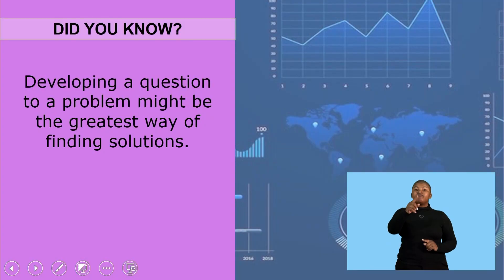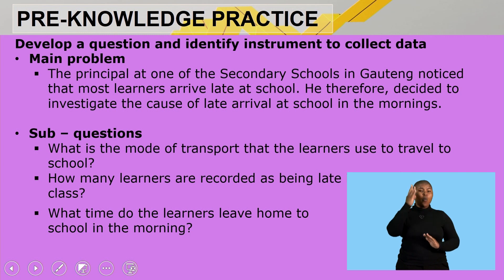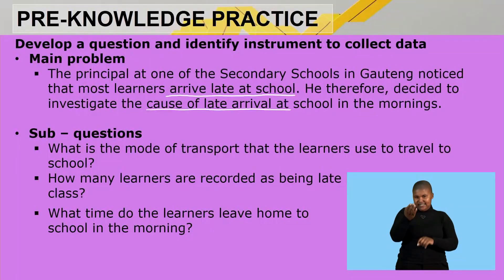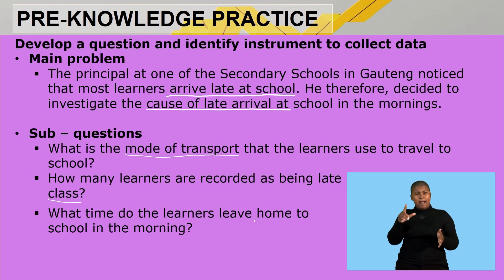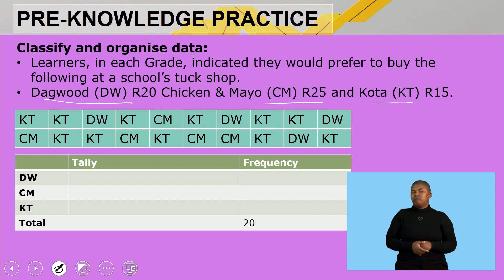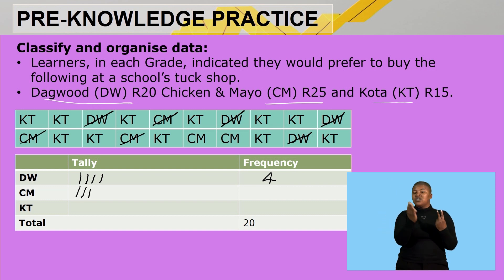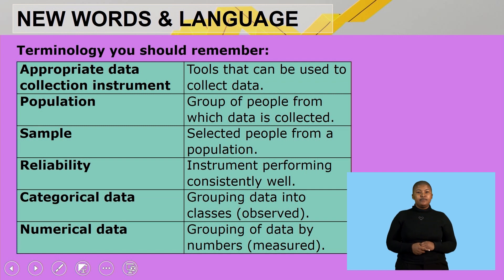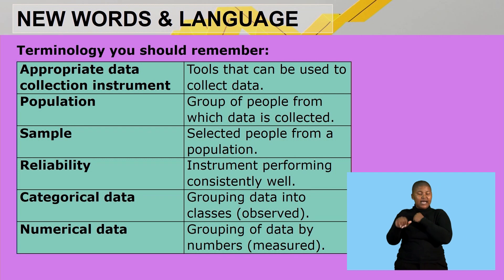Maths Literacy Grade 11 Developing Questions,CollectingData,Classifying&Organising Video 1 Segment